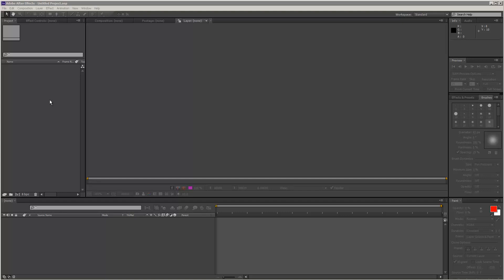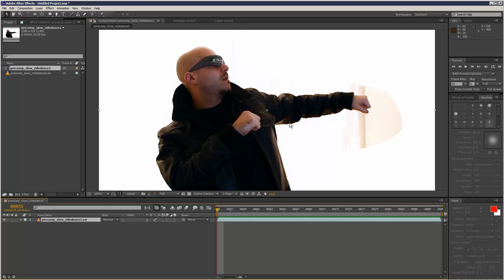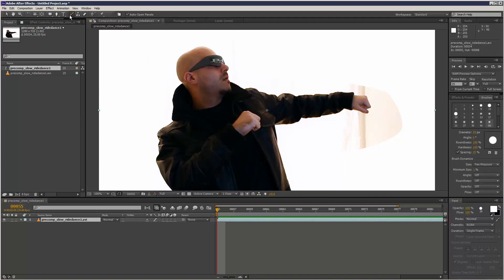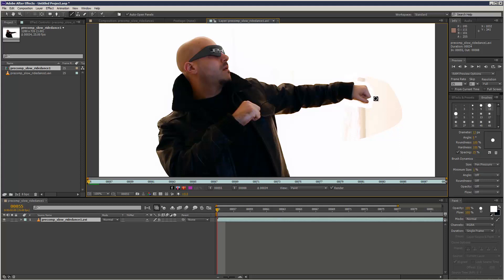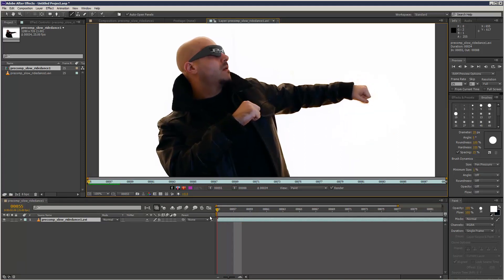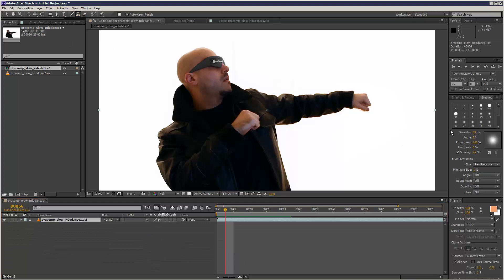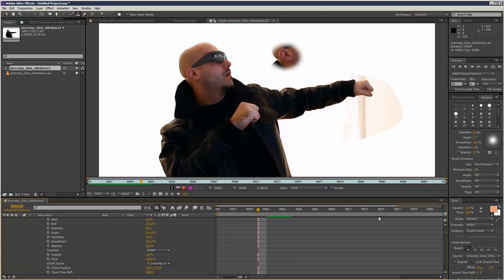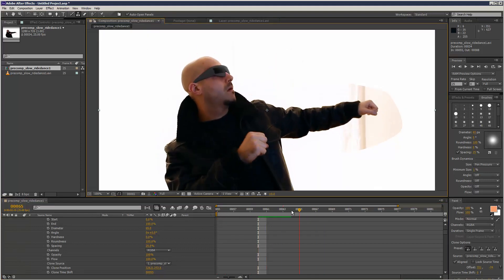After Effects Tutorial: Paint Directly Onto Video (Beginner)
If you found this tutorial useful, you can After Effects Tutorial: Paint Directly Onto Video (Beginner)